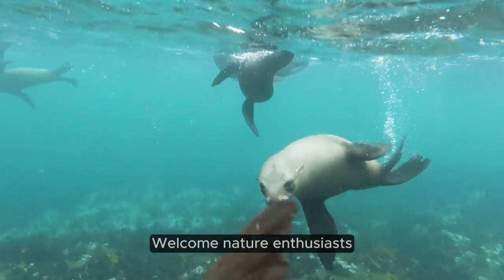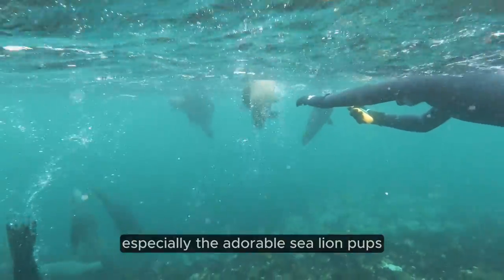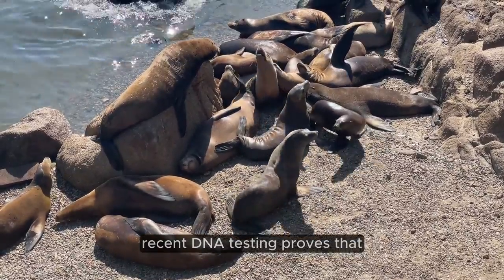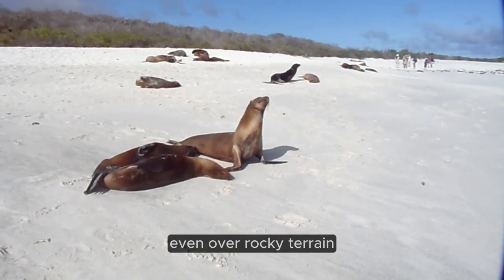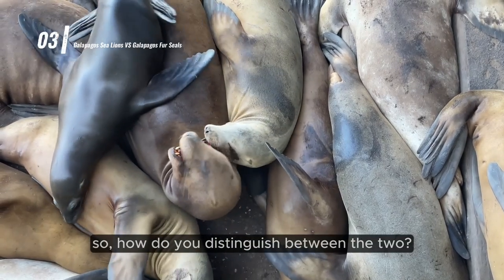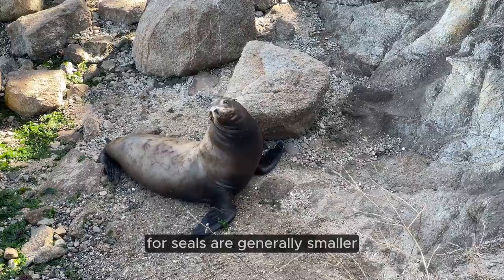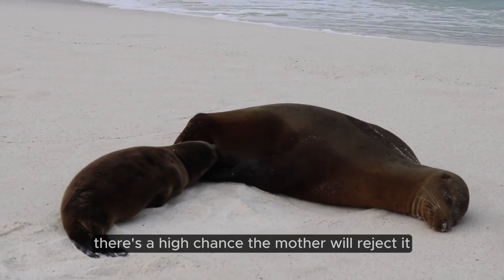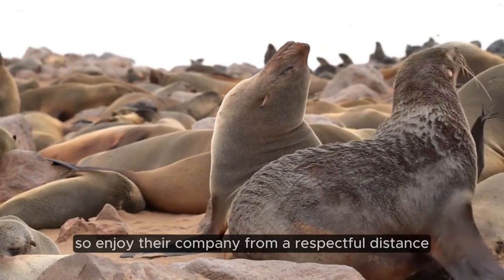Galapagos Sea Lions - Can you touch the sea lions in Galapagos? Are they an endemic species? 🤔💙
1) Did you Know The Galapagos Sea Lion is an endemic species. Recent DNA testing proves that the Galapagos sea lion is a unique species, separated and evolved from their Californian cousins over 2 million years ago.

2)Although they may seem lazy, on land a Galapagos Sea Lion can actually run faster than humans, even over rocky terrain. This is possible thanks to their special pelvic girdle which allows them to gallop.

3) In the Galapagos archipelago, visitors often mix up Galapagos Sea Lions with their look-alike buddies, the Galapagos Fur Seals. So, how do you distinguish between the two? Well, first off, take a look at their coats—the fur seal's is noticeably thicker. Then, focus on their facial features—fur seals sport rounder eyes and more prominent ears. Size matters too; fur seals are generally smaller with broader, shorter heads.

4) While these incredibly adorable creatures may charm you with their cuteness and might even approach visitors, it's crucial to resist the temptation to touch them. If humans transfer their scent to a Sea Lion pup, there's a high chance the mother will reject it, leading to the unfortunate demise of the pup. And also, for your own safety, remember that Galapagos sea lions, though generally friendly, are wild and unpredictable animals. So, enjoy their company from a respectful distance!

📞 Toll Free US & CA 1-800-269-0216